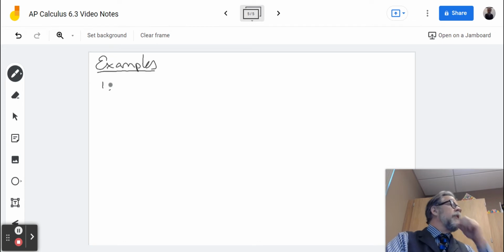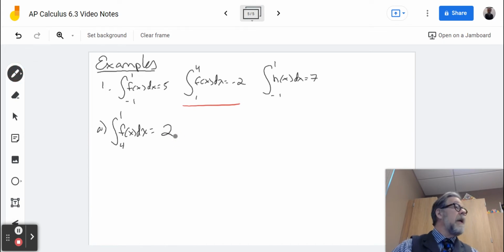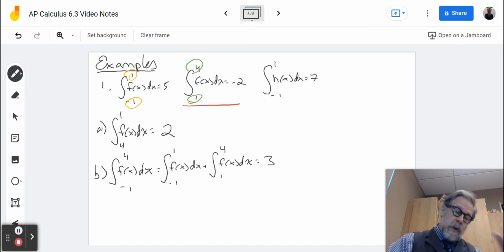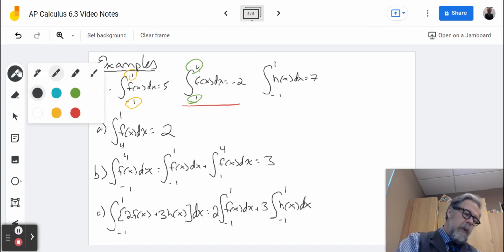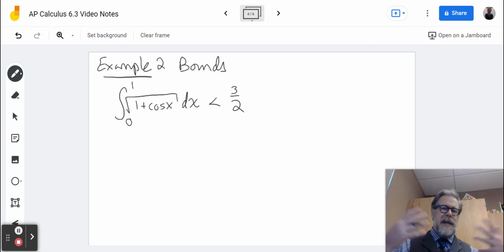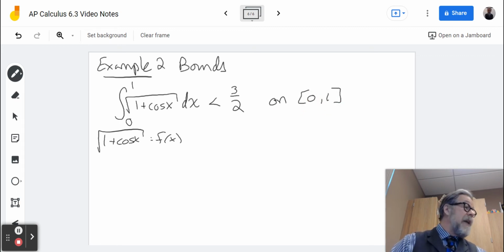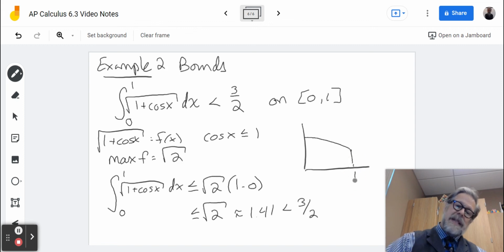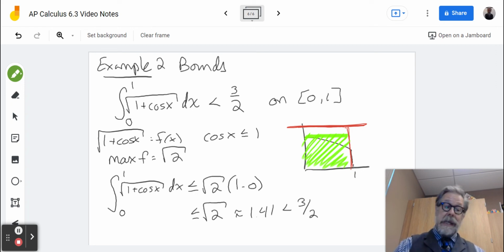AP Calculus 6.3 Video 2 Examples - Properties of Integrals